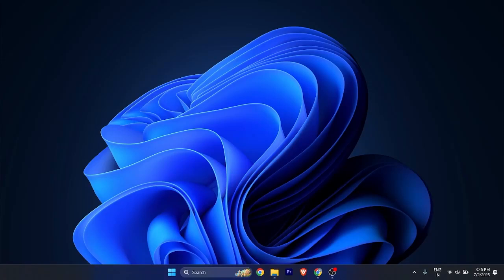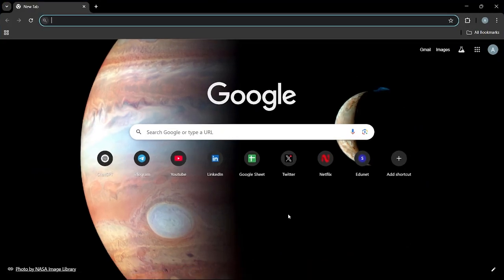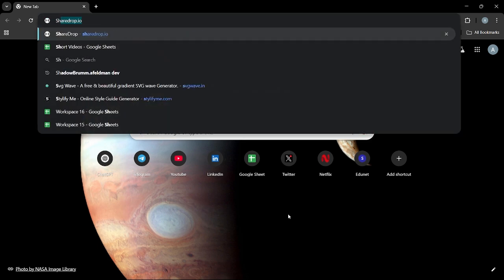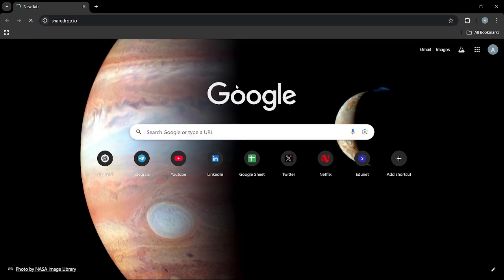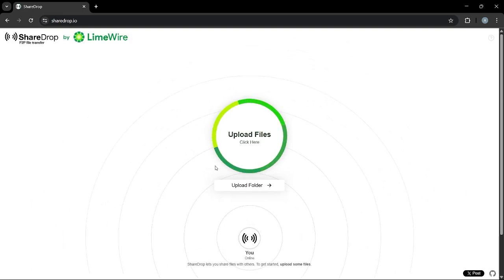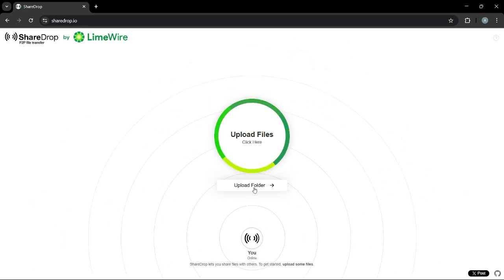How to Get Airdrop Style File Transfer for Any Devices [easy]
In this easy tutorial, learn how to get AirDrop-style file transfer on any device using free tools like Snapdrop, Sharedrop, and WarpShare! We’ll show you how to instantly send files between phones, tablets, and computers—regardless of the platform—without installing any apps. Perfect for anyone who wants fast, wireless, and secure file sharing between Android, iOS, Windows, Mac, or Linux devices!